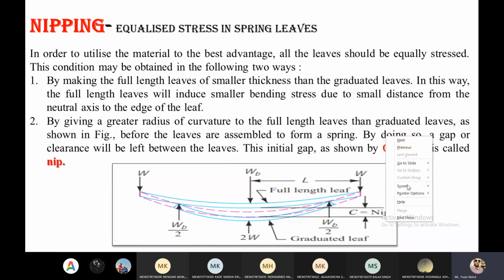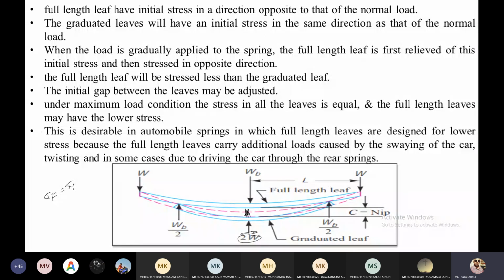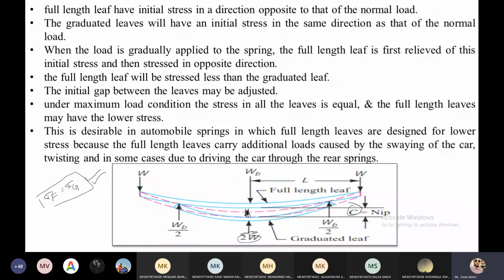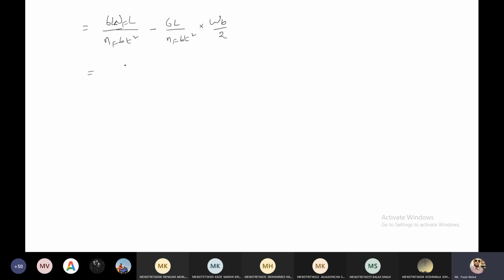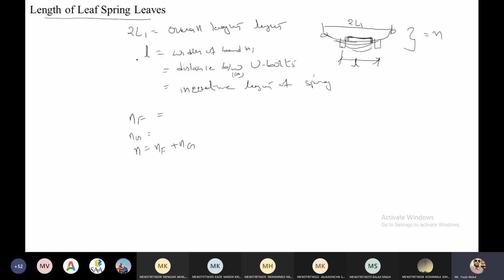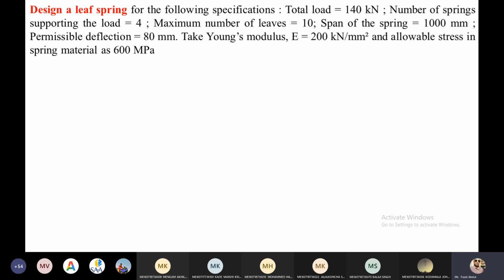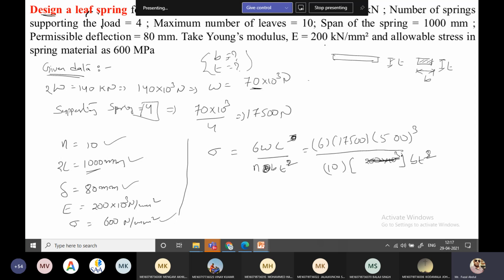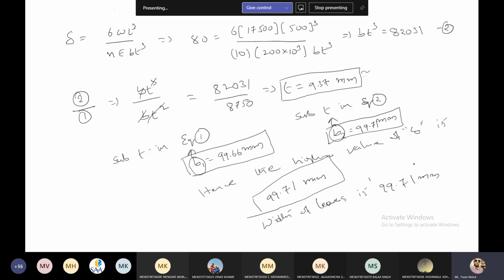Design of leaf Springs 2